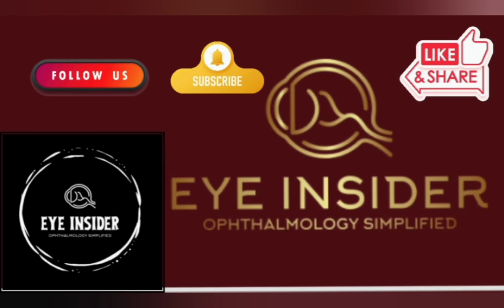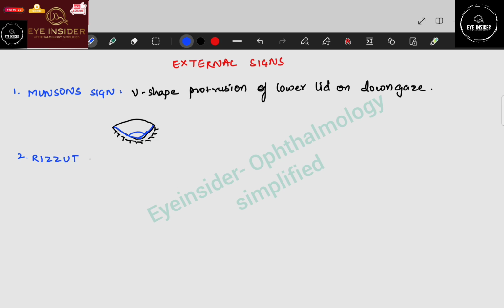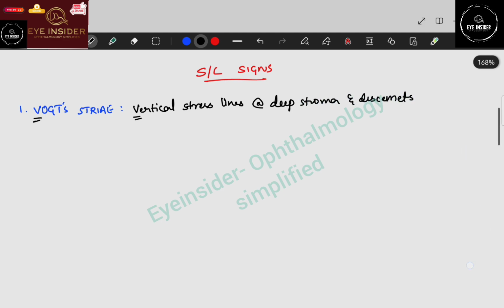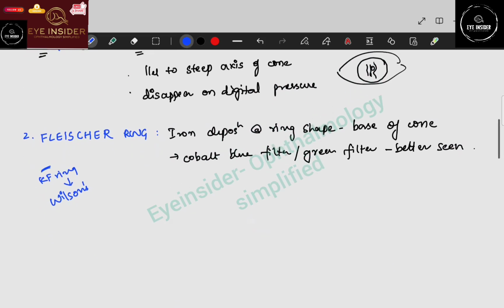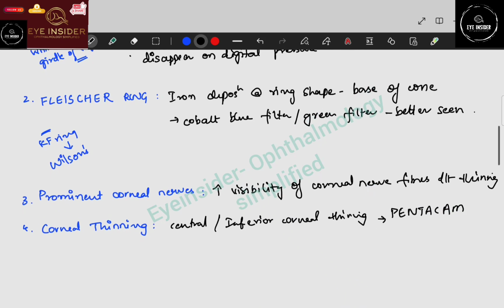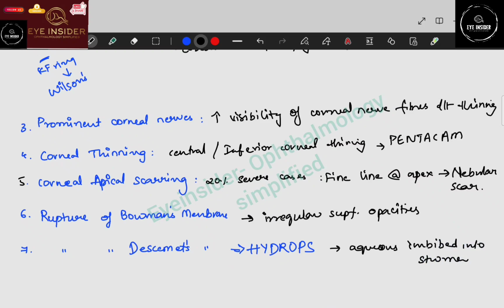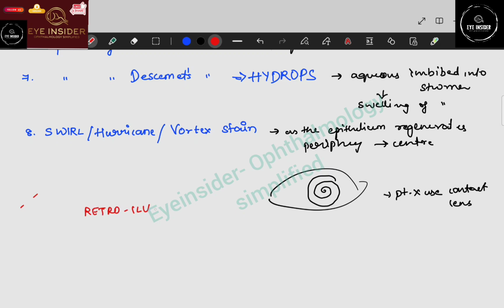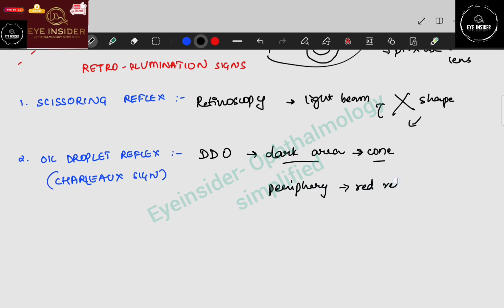12 classical signs of Keratoconus you MUST know now!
12 classical signs of keratoconus
Munsons sign, Rizzutis sign, Vogt striae, Fleisher ring, visible Corneal nerves, thinning of cornea, scarring of cornea, rupture of bowmans membrane, rupture of descemets membrane, Hurricane stain, oil droplet reflex, scissoring reflex, charleux sign